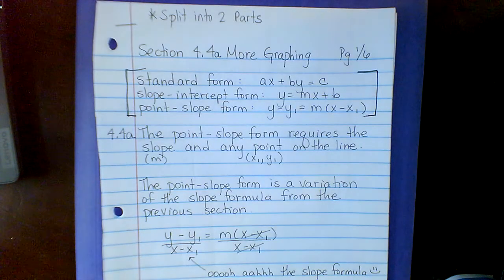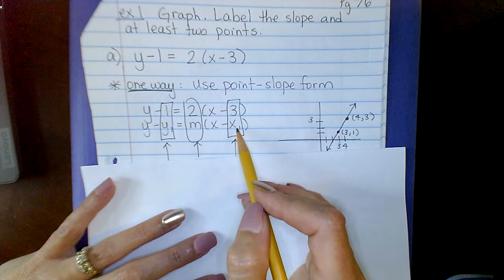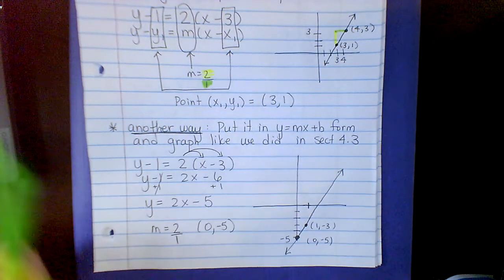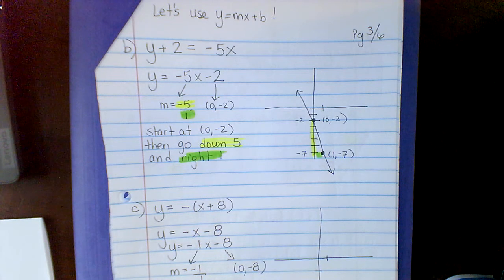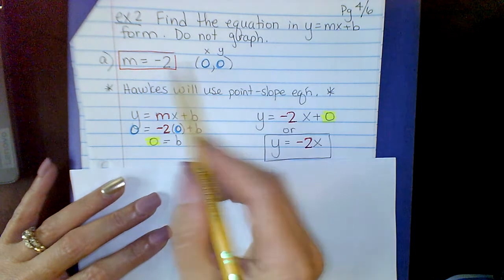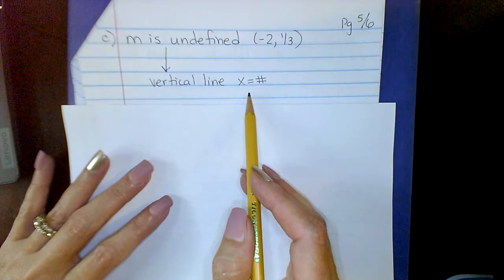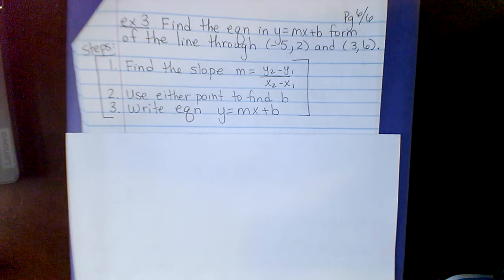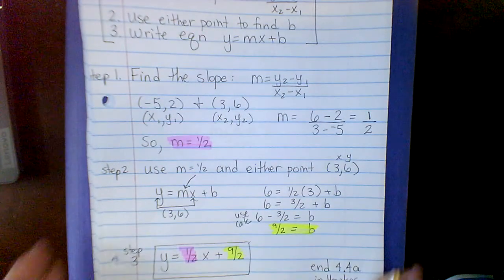Math 095 Section 4 4a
Part 1 of Graphing lines in point-slope form and standard form.